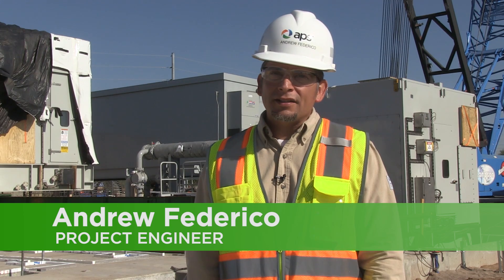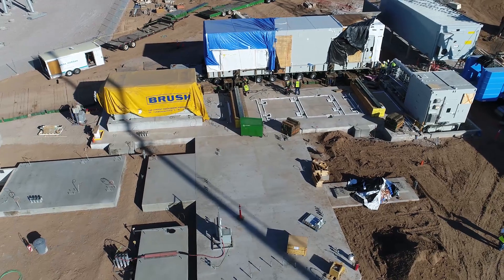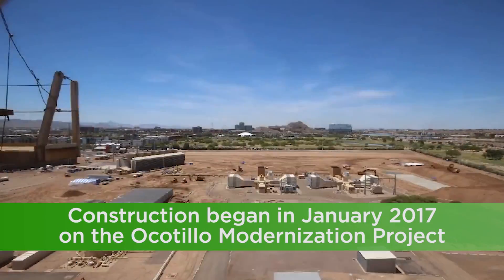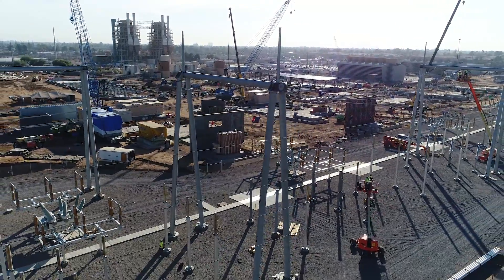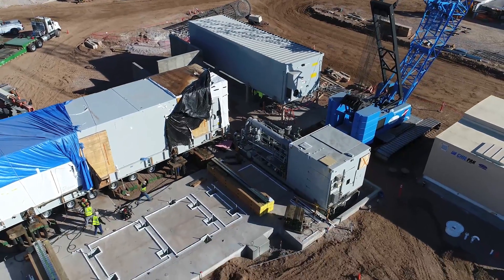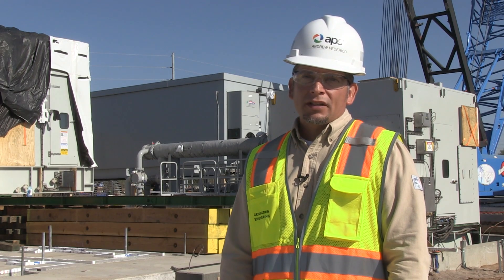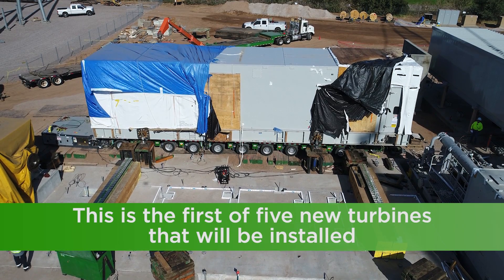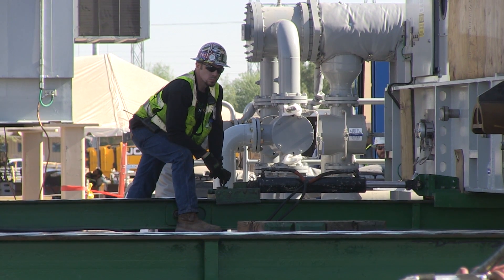Ocotillo Modernization Project Update: Turbine Installation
When clouds roll in and solar panels stop producing, quick-start natural gas units help maintain reliable power. That’s one reason we’re installing new cleaner, more efficient units at the Ocotillo Power Plant in Tempe.